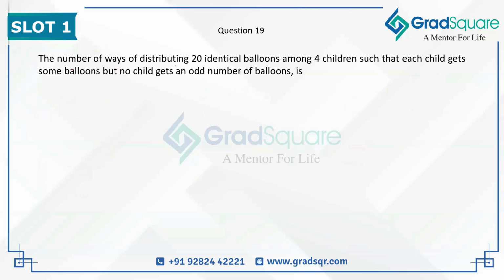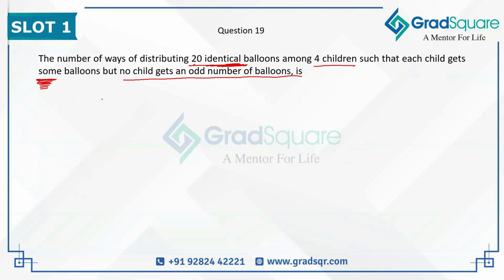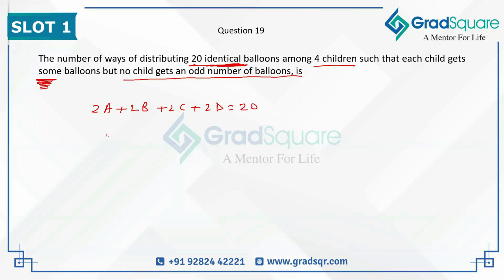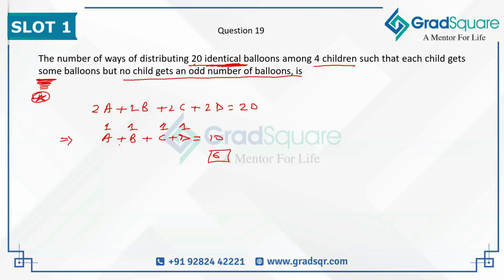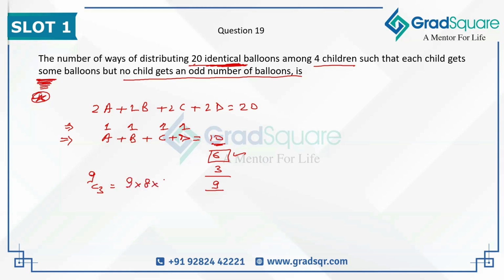CAT 2022 - Slot 1 - QA 19 - Permutation & Combination by GradSquare Mentor Mr. Kushal Bohra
Join us for an insightful analysis of CAT 2022's Quantitative Aptitude Slot 1, as GradSquare Mentor, dissects Question 19 on Permutation & Combination